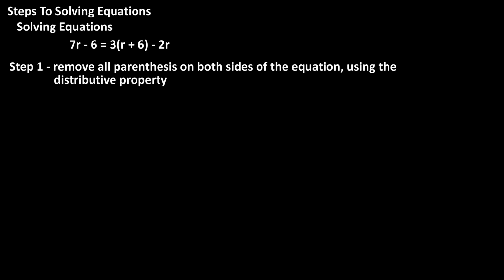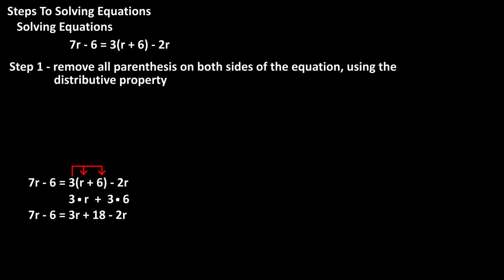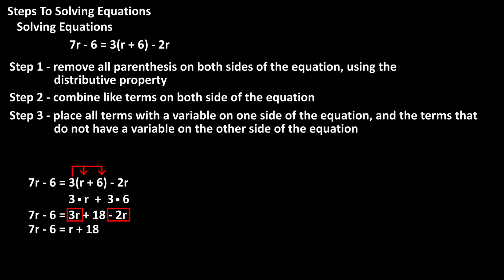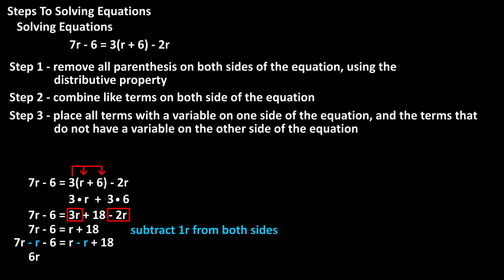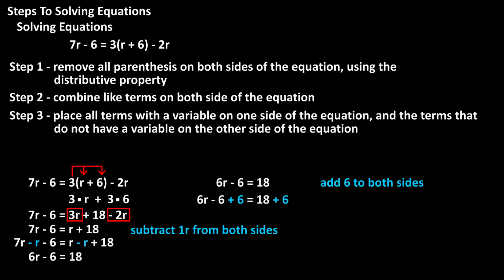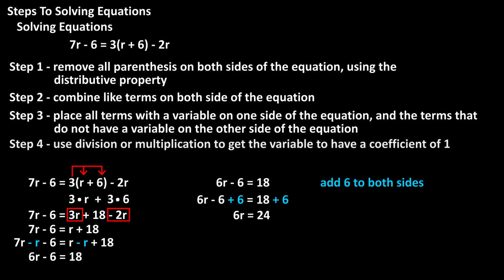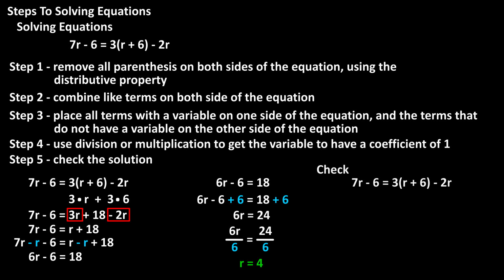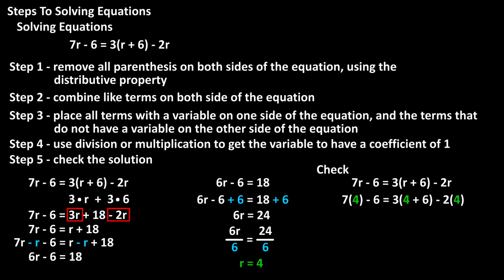Steps To Solve For Variables In Equations -How To Solve Equations- How To Solve Multi-Step Equations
In this video we go through and explain the steps to solve for variables in equations.  We go through a couple examples showing the steps to solve equations.

Transcript/notes
Steps to solving equations
When we want to solve equations, such as 7r minus 6 equals 3 times the quantity r plus 6 minus 2r, there are 2 basic things we need to do to solve equations.  First is change the equation so that all the terms with a variable are on one side of the equation, and second is to get all terms with only numbers on the other side of the equation.

In order to solve equations, there are some steps that can be helpful.  And we are going to use this equation to demonstrate each of the steps.

Step 1 is to remove all parenthesis on both sides of the equation by using the distributive property.  For instance in our equation, in parenthesis, we have r plus 6.  To remove the parenthesis, we can use the distributive property to distribute the 3 to the terms in the parenthesis.  And doing that, we have 3 times r, which is 3r, and 3 times 6, which is 18.  So, this gives us a new equation of 7r minus 6 equals 3r plus 18 minus 2r.

Step 2 is to combine like terms on both sides of the equation.  Like terms are terms with the same variables.  In our equation, on the right side, we have the like terms of 3r and -2r, so we can combine them, which gives us 1r, or just r.  And now our equation is 7r minus 6 equals r plus 18.
Step 3 is to place all terms with a variable on one side of the equation, and all the terms that do not have a variable on the other side of the equation.

In our equation, we want to get the r variable on one side, and the constants on one side.  First for the variable r, we have 7r on the left side and 1r on the right side.  What we can do is subtract 1r from both sides to get rid of the r on the right side of the equation, on the left side, 7r minus r is 6r, and on the right side, r minus r eliminates the r on the right side, and after doing that we have the equation, 6r minus 6 equals 18.

Now we need to get the constants, or numbers without variables on one side of the equation.  So, we need to get rid of the -6 on the left side of the equation.  To do this, we can add 6 to both sides, on the left side, -6 plus 6 is zero, and on the right side, 18 plus 6 equals 24.  Now, we have the equation 6r equals 24.  And step 3 is complete, we have all the terms with a variable on one side, and all the terms that do not have a variable on the other side of the equation.

Step 4 is to use division or multiplication to get the variable to have a coefficient of 1.  The coefficient is the number in front of the variable, for instance, in our equation, as it is now, it has a coefficient of 6.  So, in order to get rid of the 6 in front of the variable, we can divide both side by 6.  On the left side, 6r divided by 6 is r, and on the right side, 24 divided by 6 is 4.  And we have a solution of r equals 4.

The last step, step 5 is to check the solution.  In order to do this, we plug in the solution for the variable into the original equation.  In our example of 7r minus 6 equals 3 times the quantity r plus 6 minus 2r, we will plug in the solution of 4 for any r’s in the equation.  So, we have 7r, which is 7 times 4, minus 6 equals 3 times the quantity r plus 6, so we will plug in 4 for r in the parenthesis, and the last part of the equation is 2r, which is 2 times 4.  Now we have 7 times 4, minus 6 equals 3 times the quantity 4 plus 6 minus, 2 times 4.  Which gives us 28 minus 6 equals 3 times 10, minus 8.  From that, we get 22 equals 30 minus 8.  And from that we get 22 equals 22.  So, our solution checks out.

Here are a few more examples on the screen for you, and remember, the key to solving equations like these is to combine like terms and then get the variable on one side and numbers on the other side.

Timestamps
0:00 Intro example equation
0:13 Step 1 remove all parenthesis
0:39 Step 2 combine like terms
0:58 Step 3 get all variables on one side
2:01 Step 4 get variable to have a coefficient of 1
2:27 Step 5 check the solution
3:17 Another example